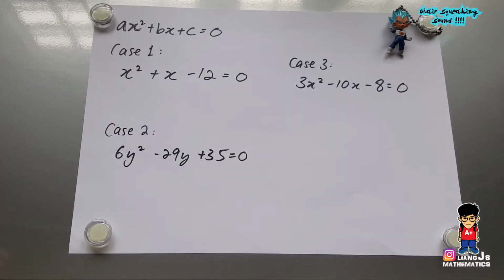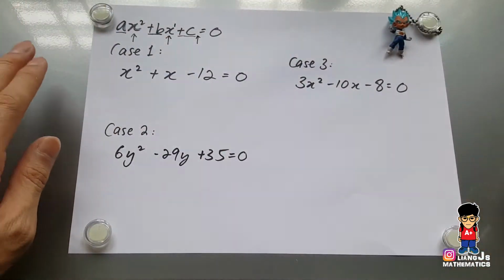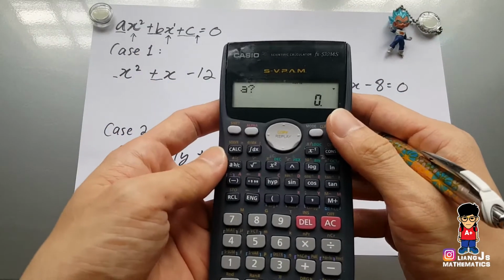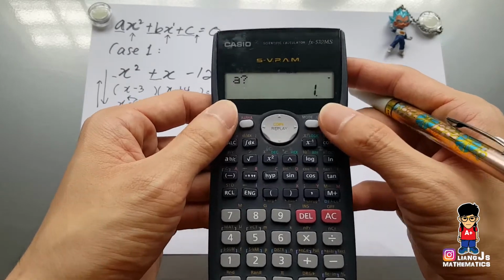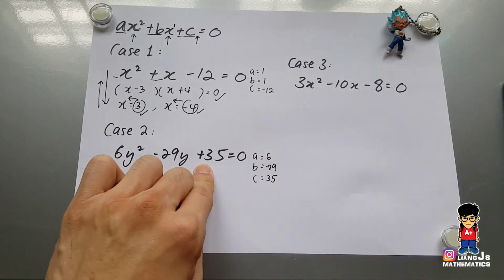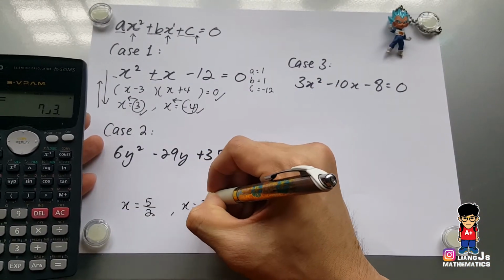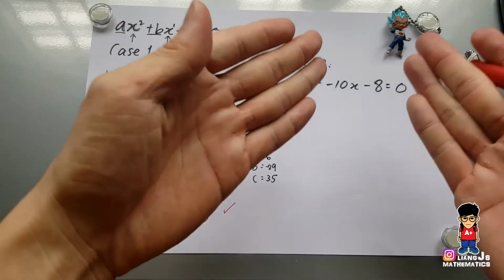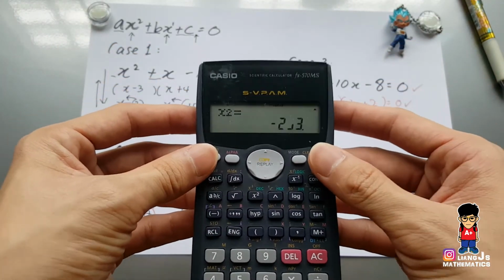How to Hack Quadratic Equation using fx-570 MS?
Hack Quadratic Equation using fx-570 MS.